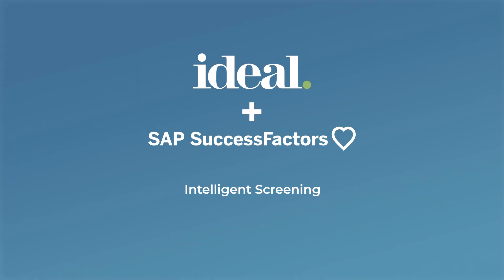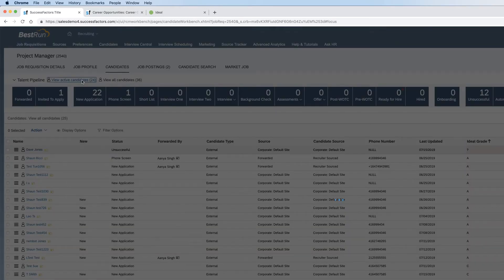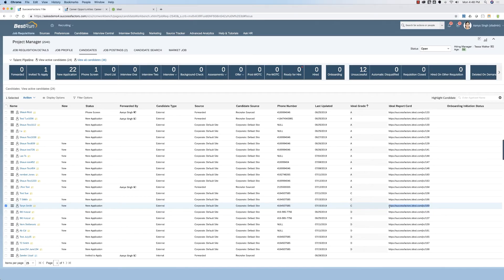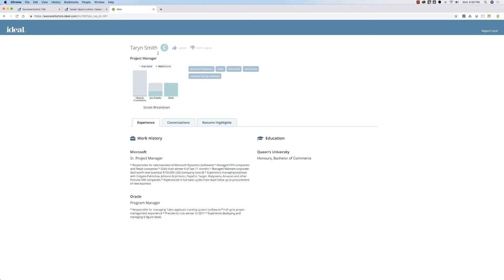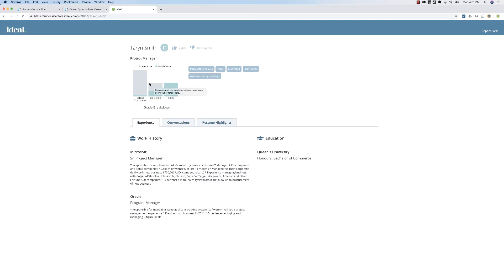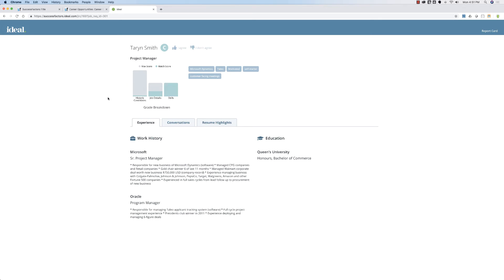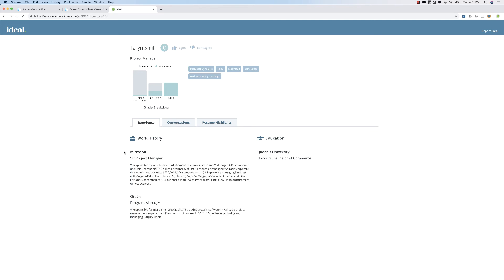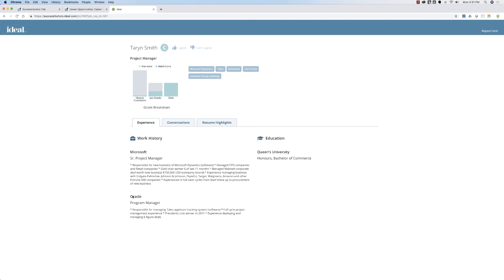Ideal's Intelligent Screening with SuccessFactors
Get a sneak peek at Ideal's intelligent screening feature and the candidate report card that is created with every application. This video outlines the seamless integration as well as the attractive user interface that recruiters can utilize with Ideal.